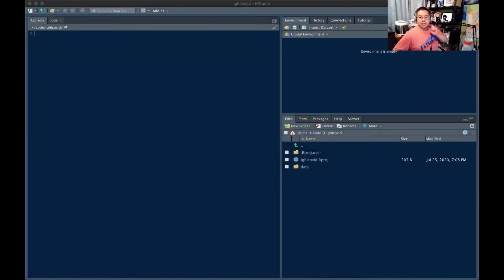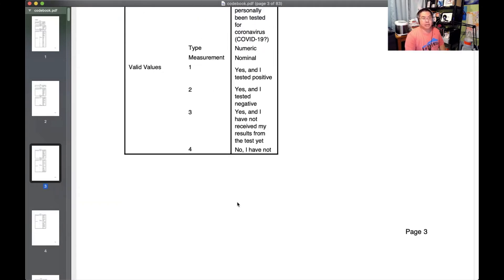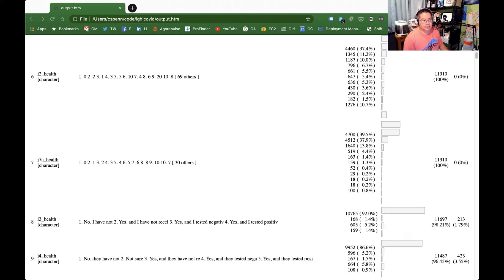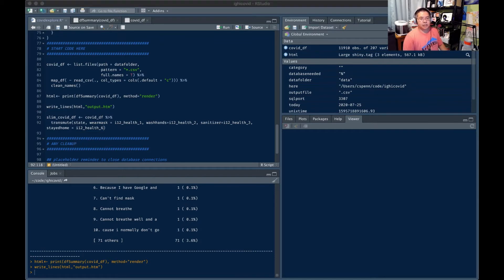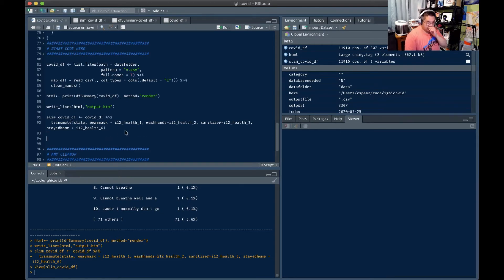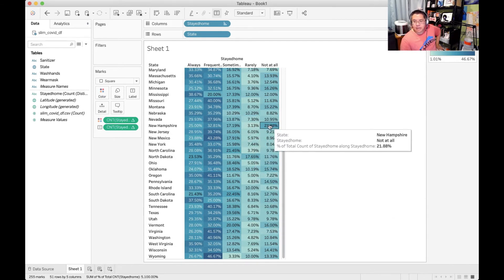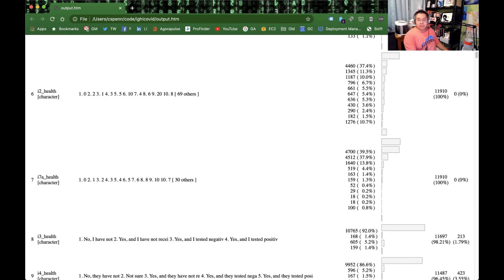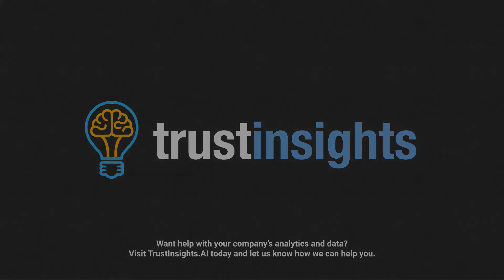Saturday Night Data Party: COVID Behavioral Data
In this week's Saturday Night Data Party, we're going to explore a dataset from the Imperial College of London on people's behaviors in the pandemic around public health measures. Tune in to see how to think about a new dataset and ways to explore it.